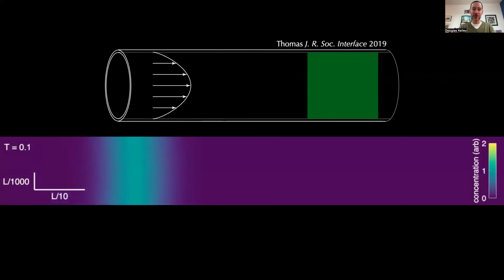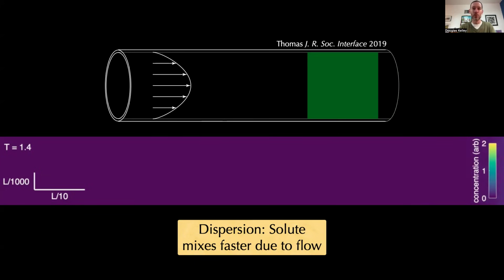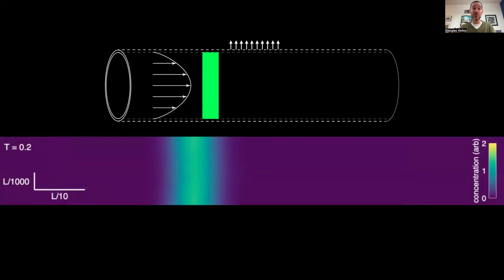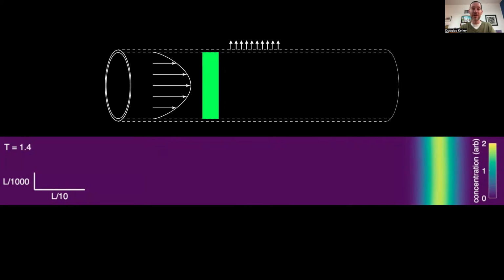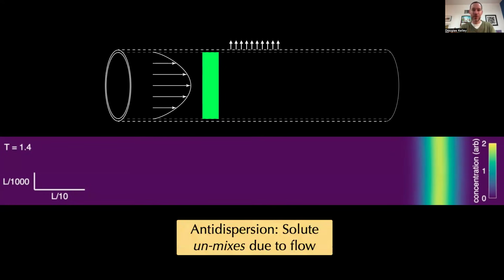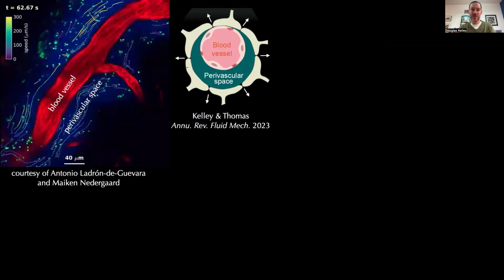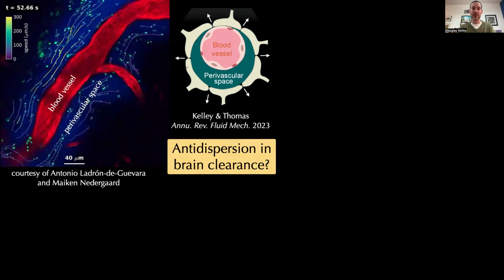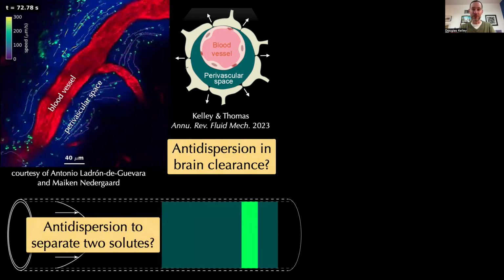Antidispersion of a solute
A solute in a fluid -- like dye in water or cream in coffee -- usually spreads and mixes over time, and usually mixes faster when the fluid is stirred. In work recently published in Physical Review Letters, we discovered that flow of fluid along a tube with leaky walls can un-mix and concentrate solute. We call the effect "antidispersion". It may occur naturally in brain clearance and could be useful for separating solutes during manufacturing. Read the paper